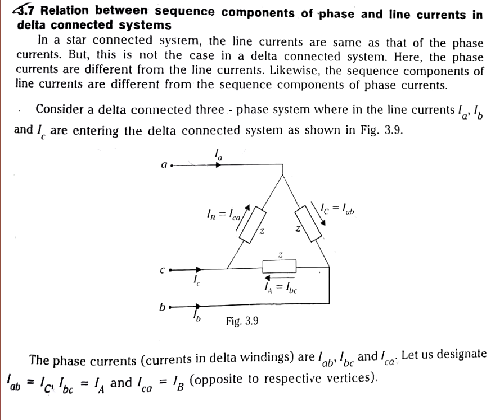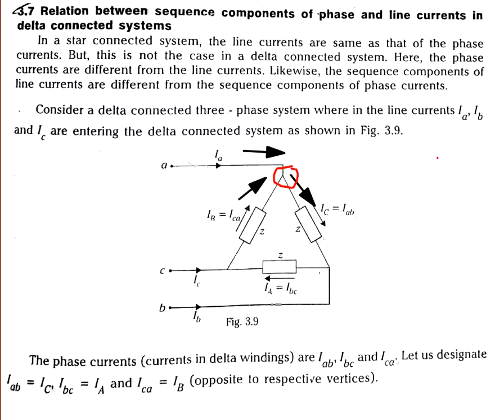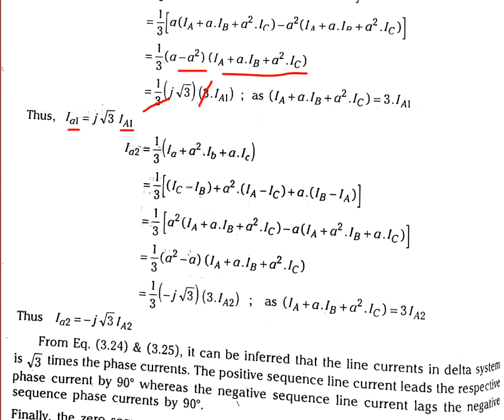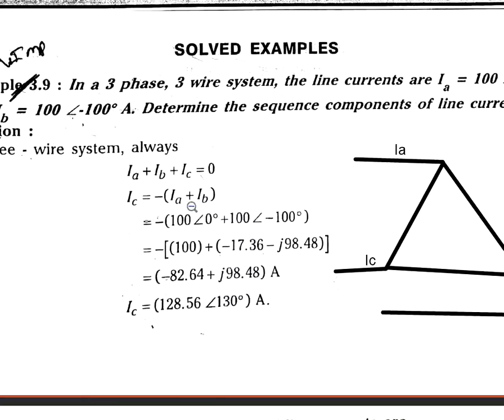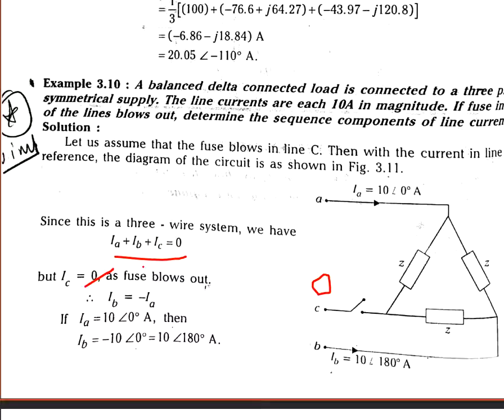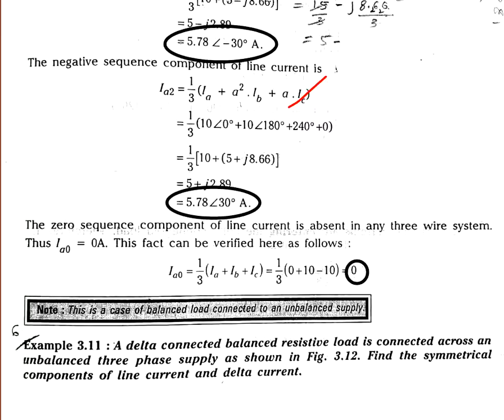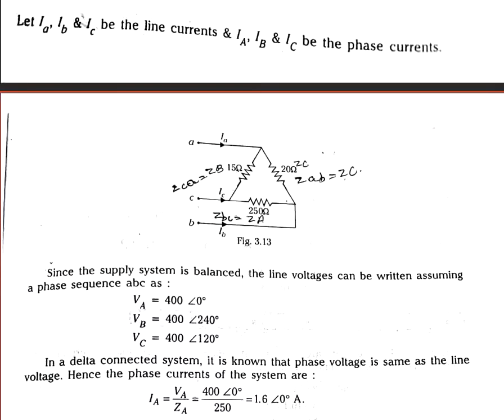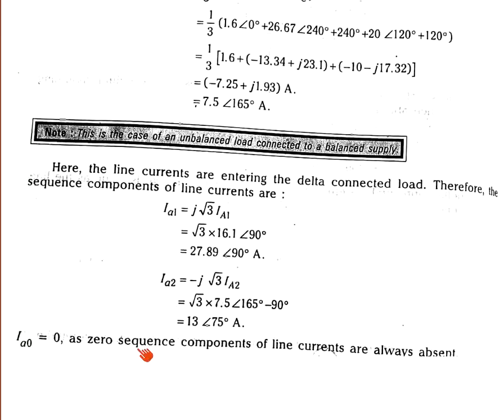PSA1,15/17EE62,Module 3, Relation between sequence components of star and delta